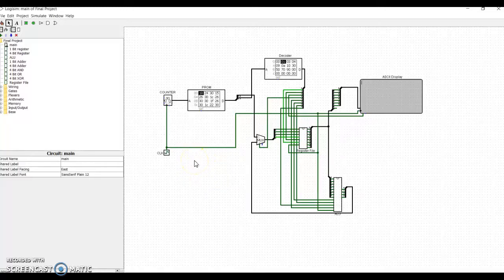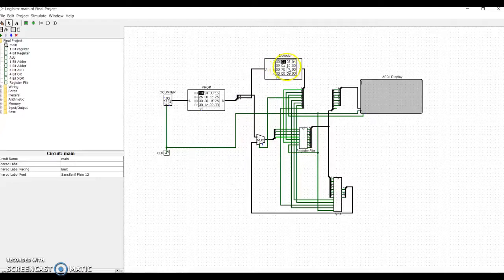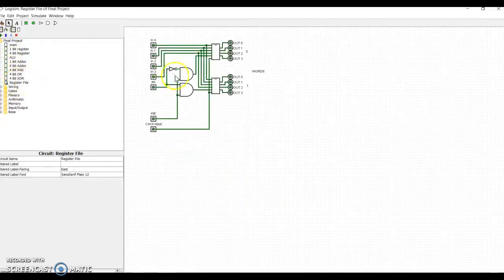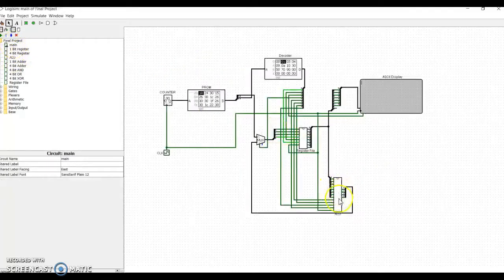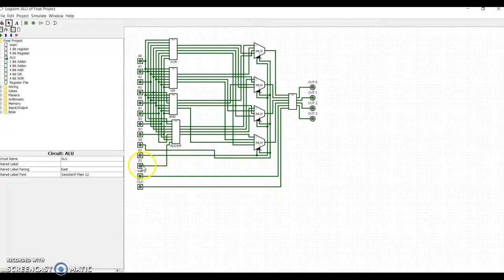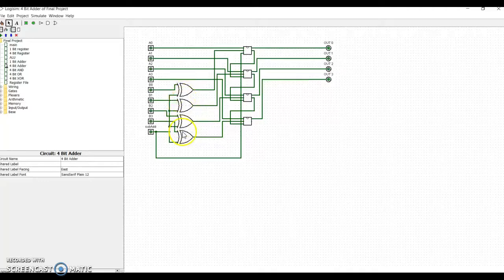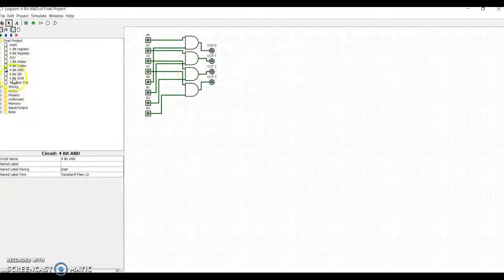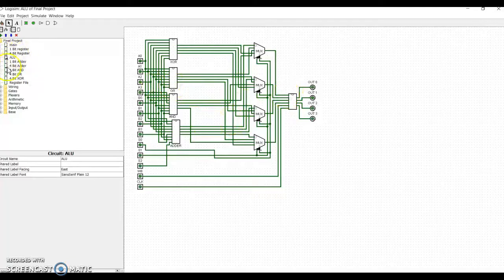ECEN 160 Final Project